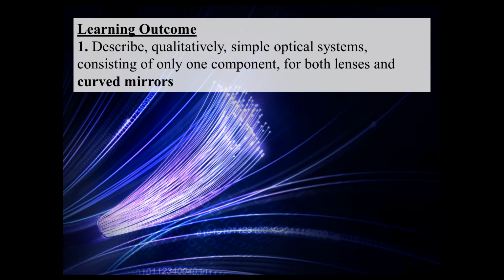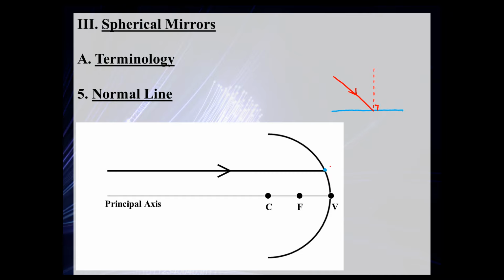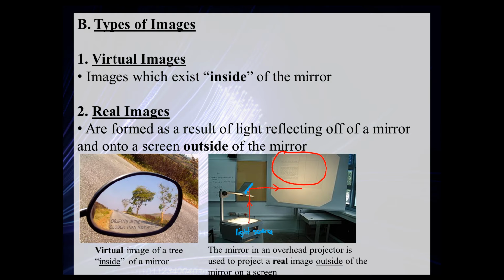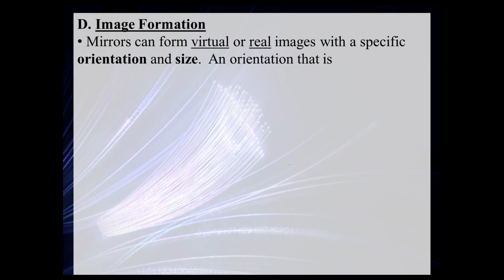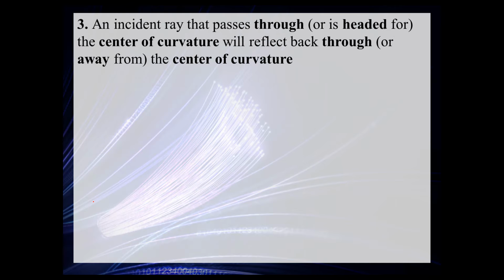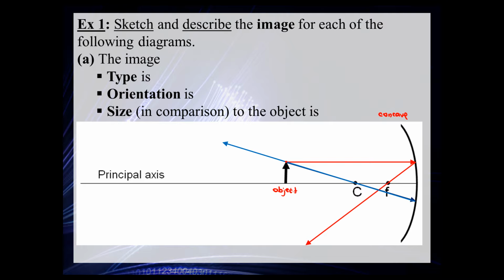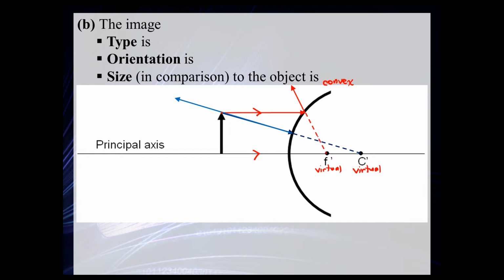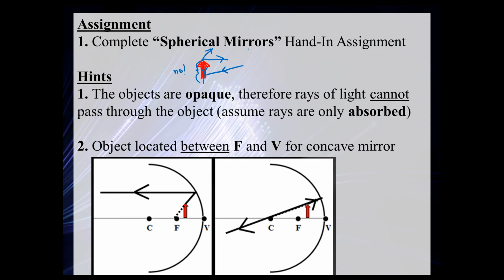Light Lecture #2 - Spherical Mirrors